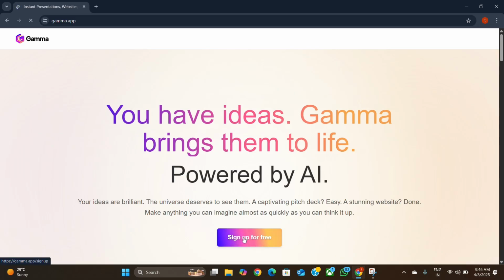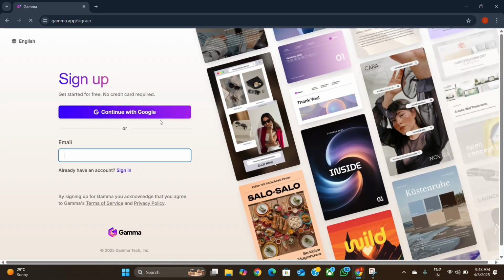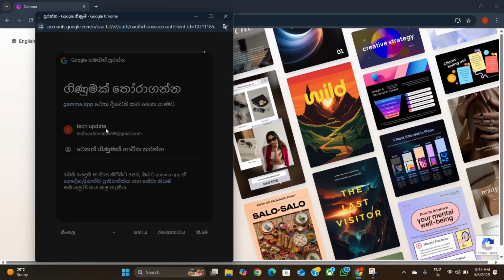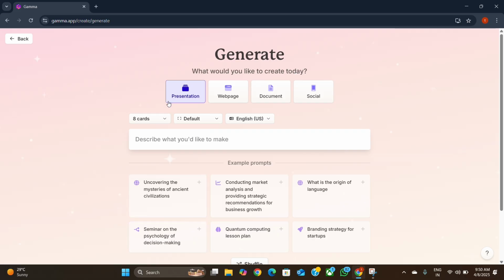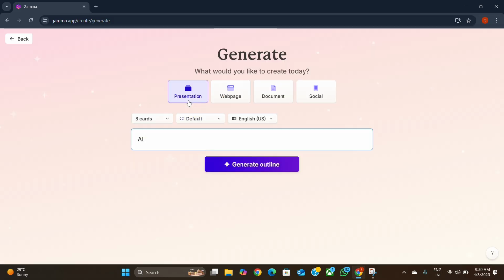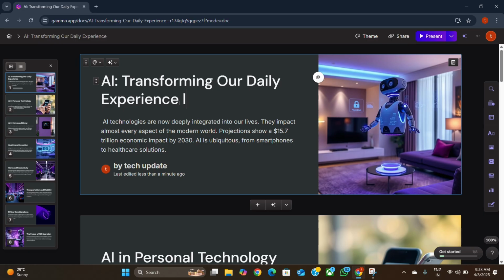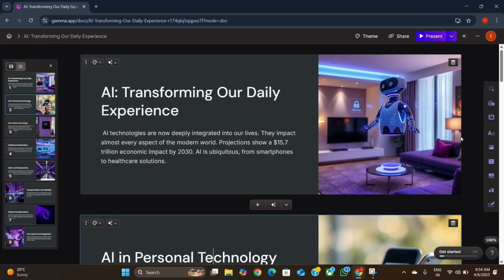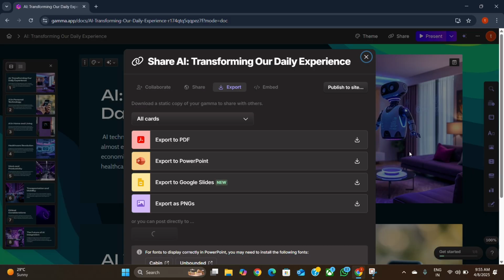Best AI Tool for Creating Stunning Presentations | Make PPT in just 2 minutes | FREE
Looking for the fastest and smartest way to create stunning presentations? In this video, I’ll show you the best AI tool that helps you make a professional PowerPoint (PPT) in under 2 minutes! 🧠⚡ Whether you're a student, teacher, or professional—this tool will save you hours.

🔹 What You’ll Learn:
✅ How to use AI to create PPTs fast
✅ The best free AI tool for presentations
✅ Tips to improve slide design automatically
✅ How to download and use your presentation

🎁 Bonus: This AI tool is completely free and beginner-friendly!